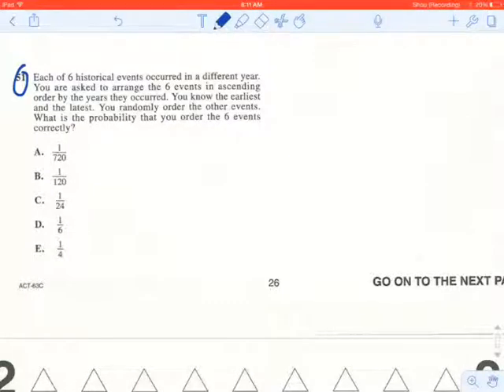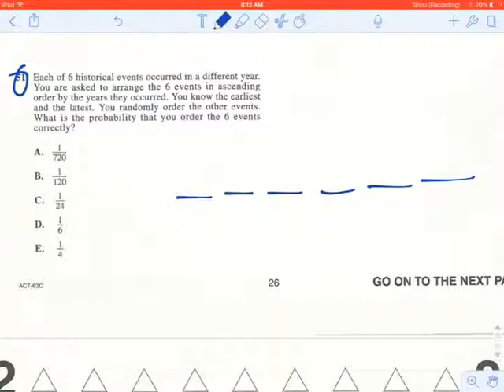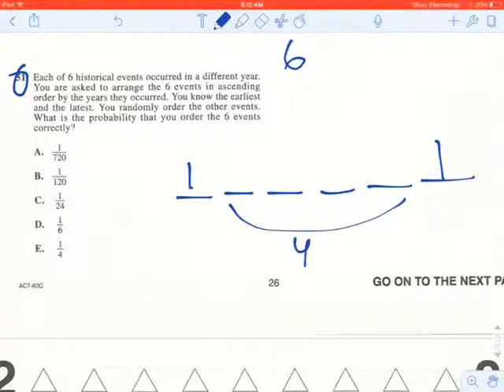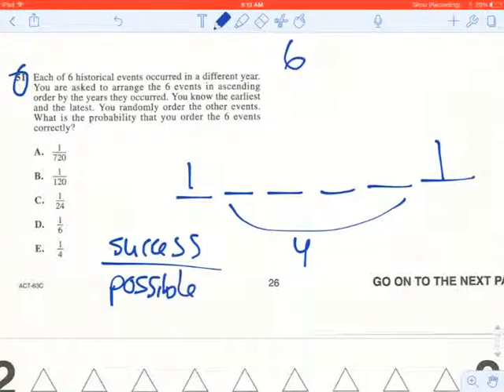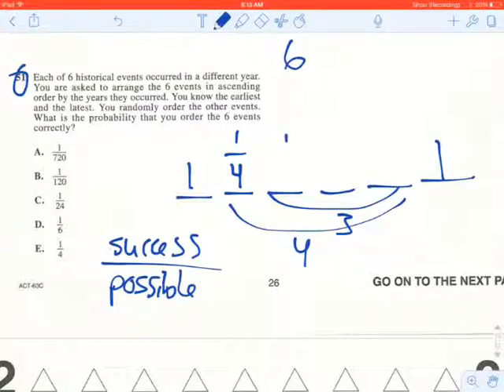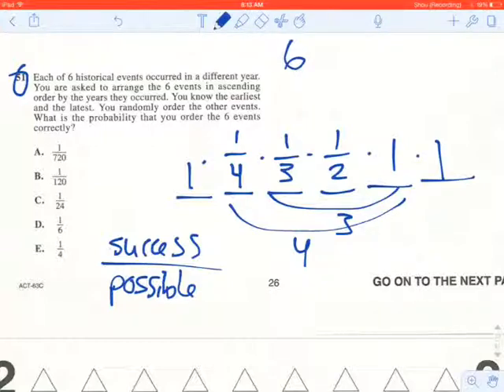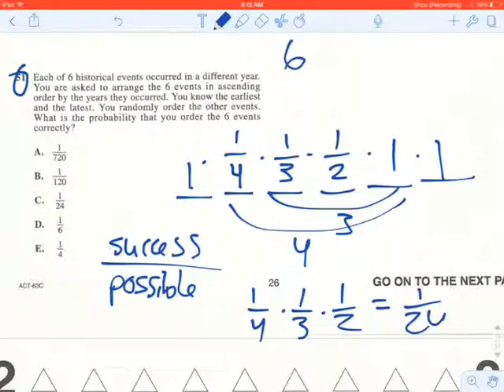ACT 63C Math #51